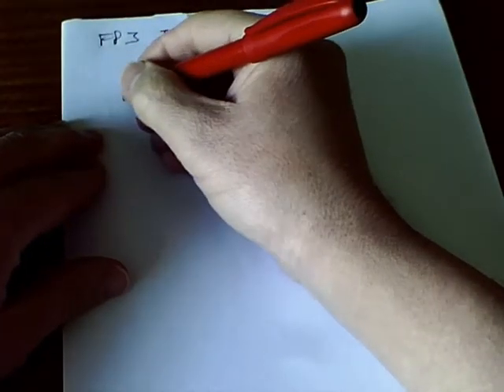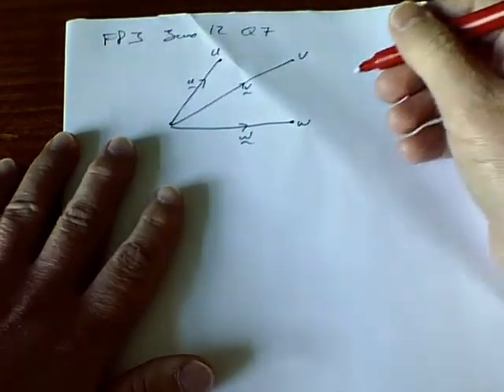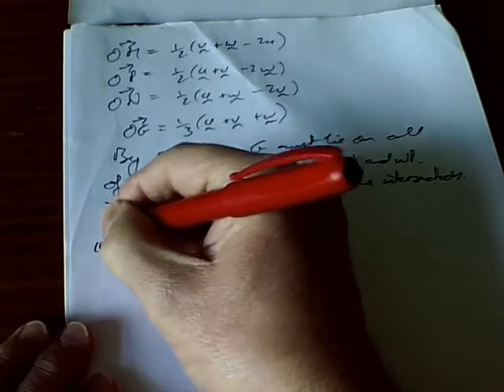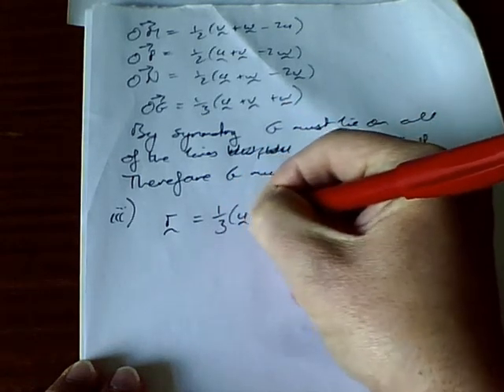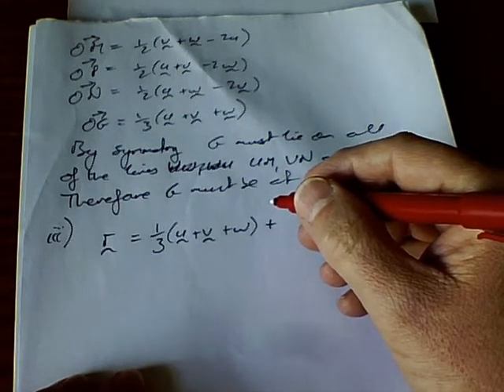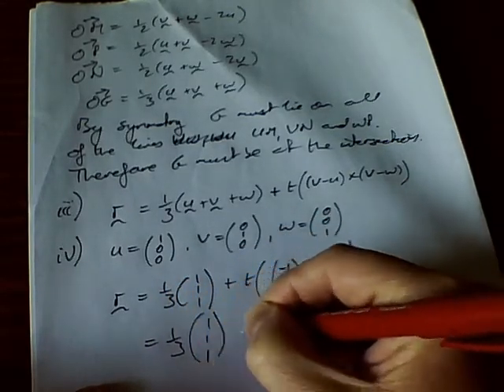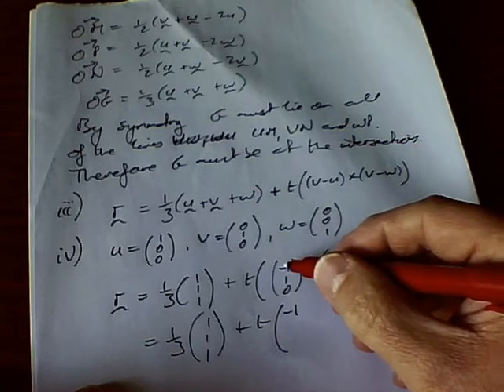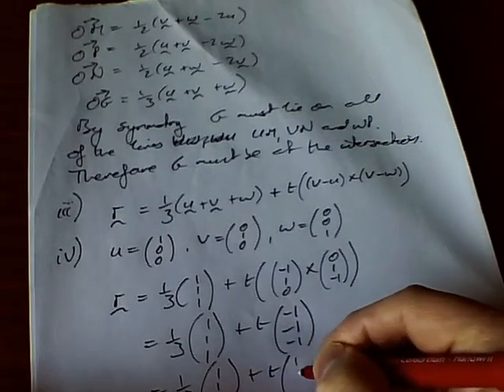FP3 June 12 Q7 Vectors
A worked solution to OCR FP3 June 2012 Q7. This is a vectors question involving the equation of the line and triangle geometry.